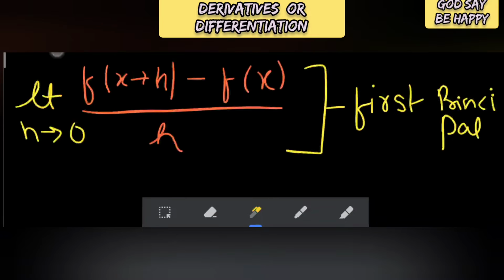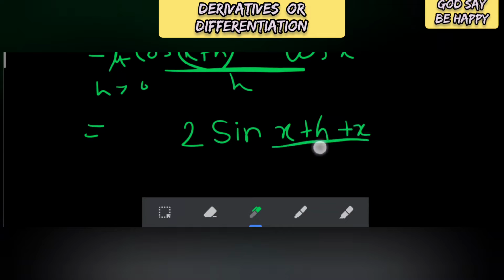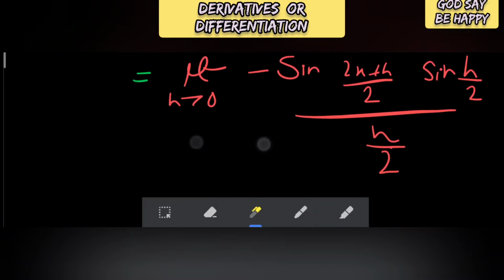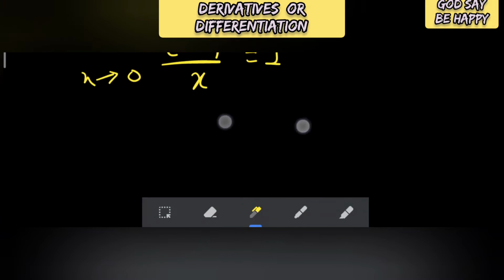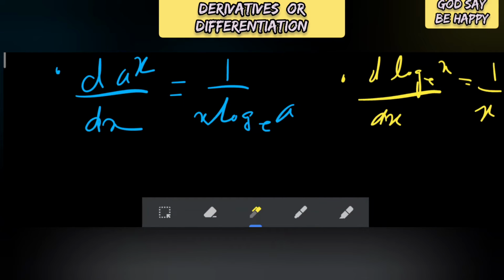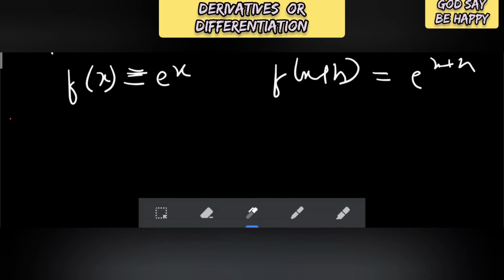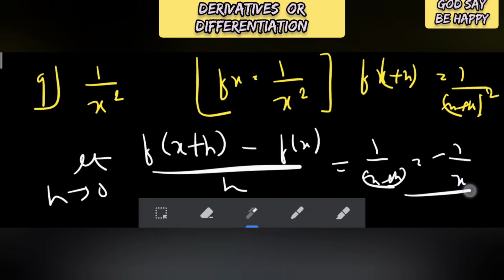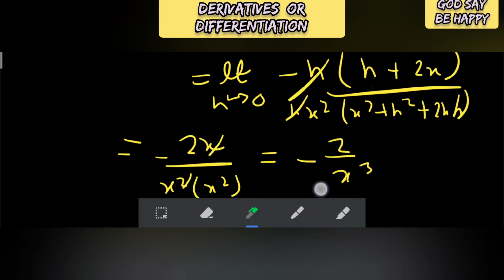Derivatives Class 11 | NCERT +JEE | FULL concepts | ALL TRICKS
God say be happy